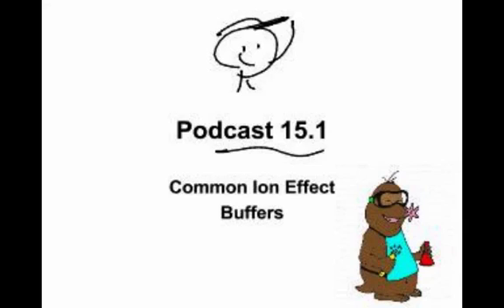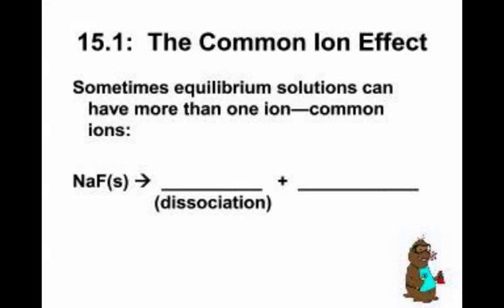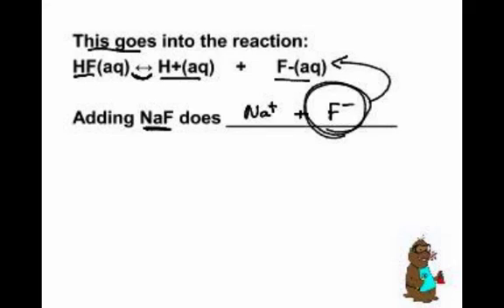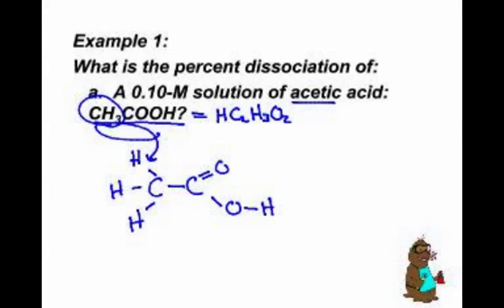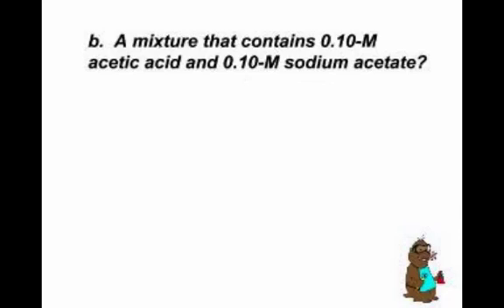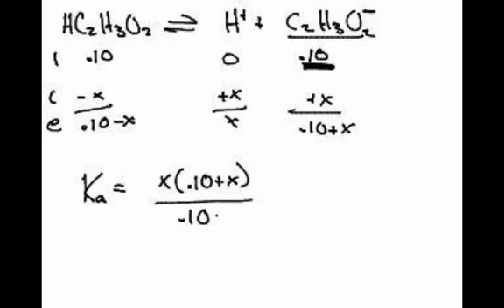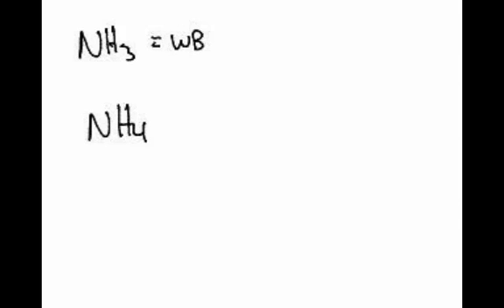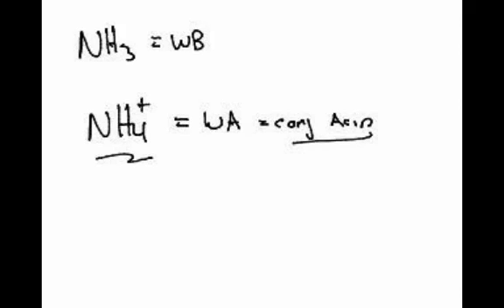AP Chem-Common Ion Effect (1/3)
AP Chem- Common Ion Effect